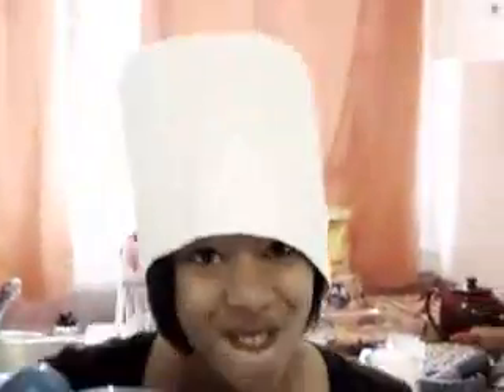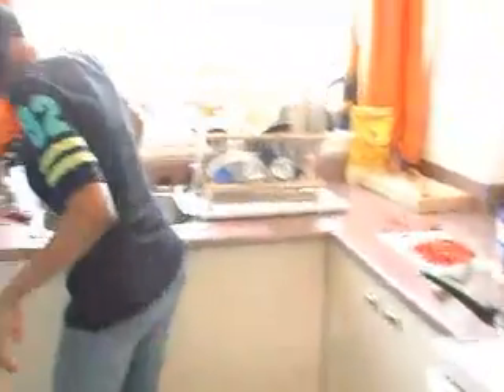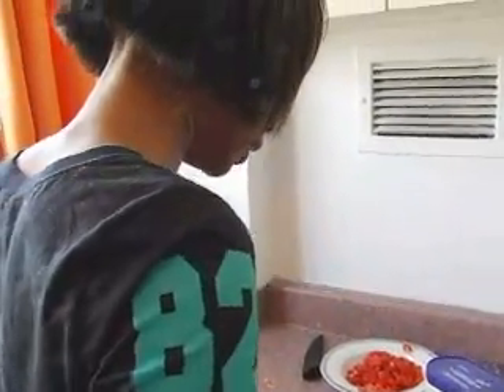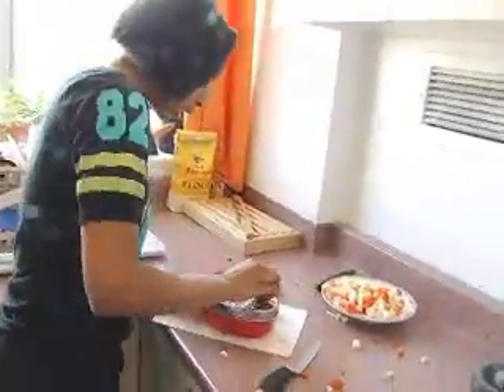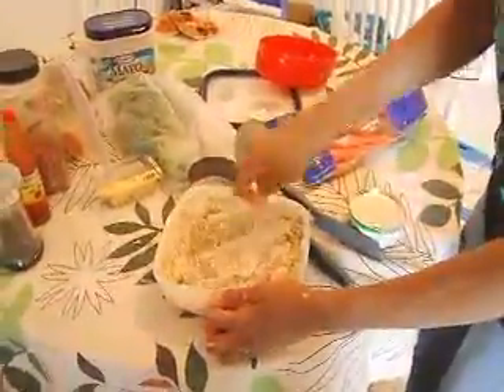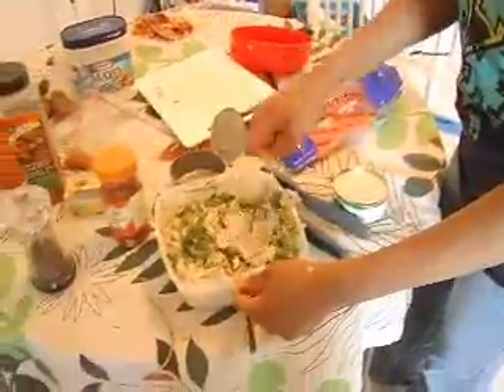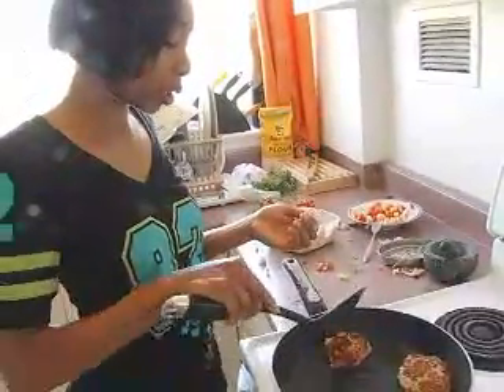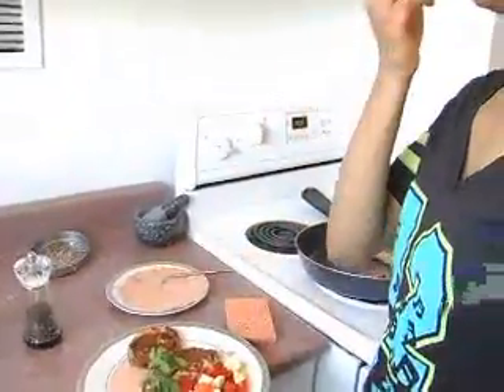Extreme French Cooking (Tuna Cakes)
Chef French has lots of tuna in her cupboard and has decided to conjure a tanguy and superb tuna cake recipe!